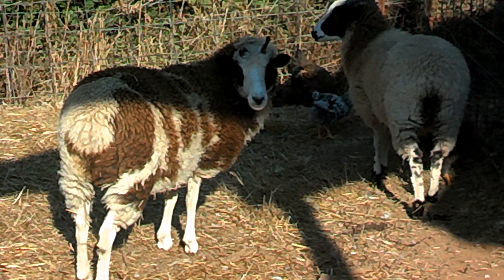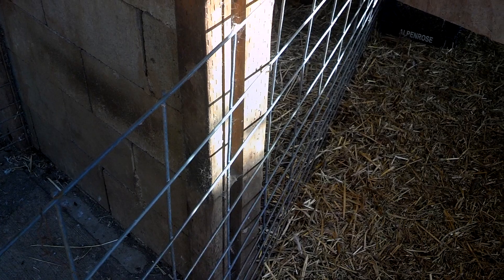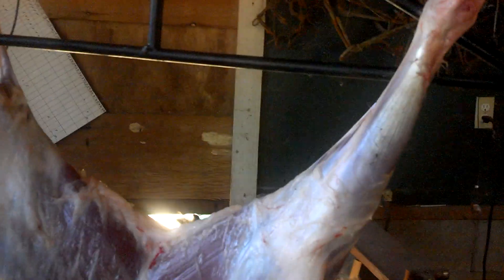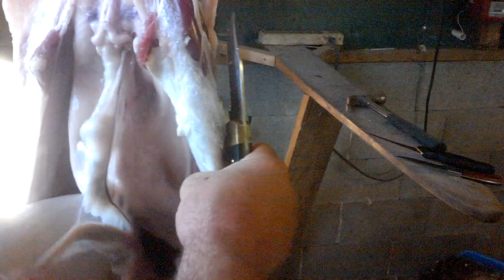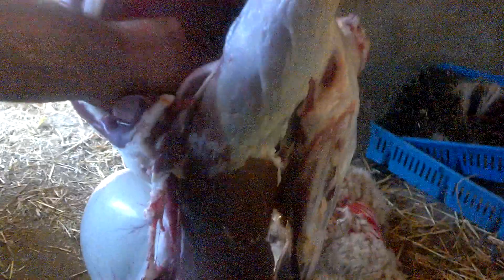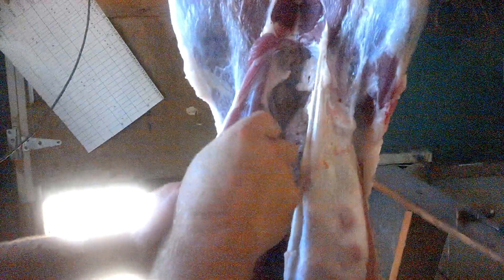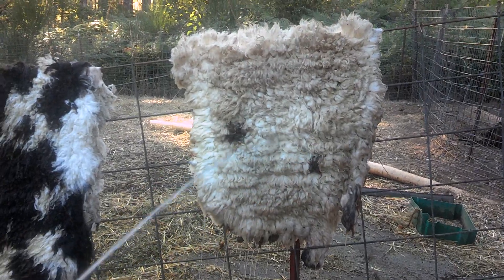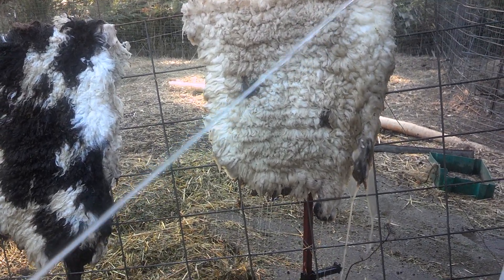Raising and butchering lambs part 2.... Butchering process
This is part 2 of a 3 part series on raising, slaughtering and butchering lambs. This video does show bleeding and gutting the lambs, so if this isn't your thing please don't watch. This is a step by step how to on getting lambs ready to process for the freezer.